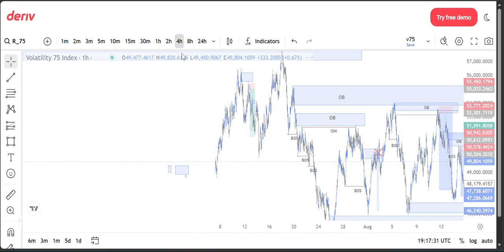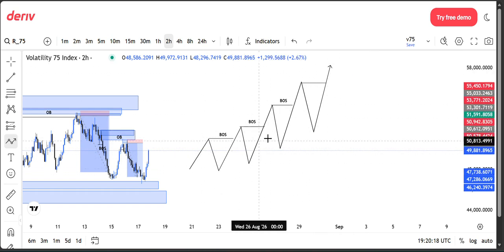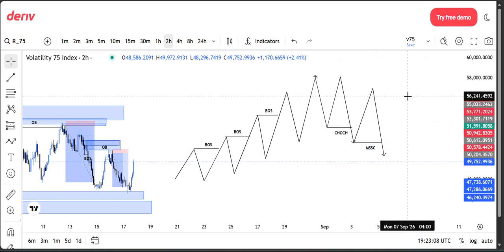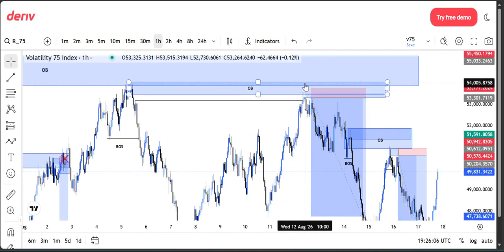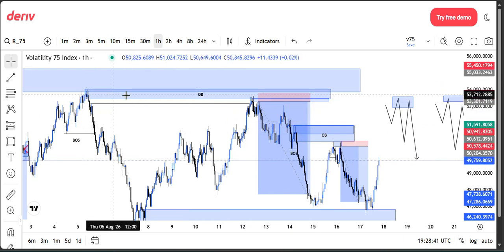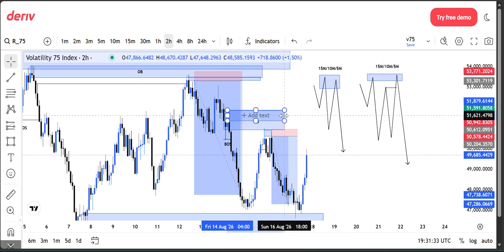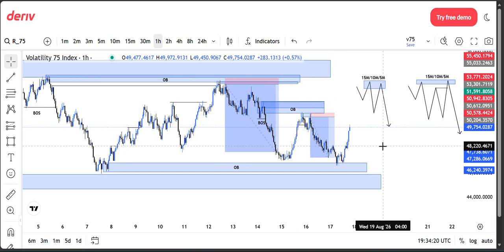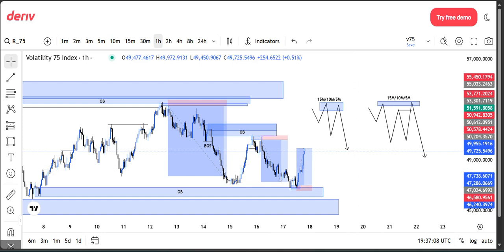PRECISION ENTRY: V75 INDEX | Smart Money Concept (SMC) Strategy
In this video, I break down a precision entry setup on the Volatility 75 Index (V75) using Smart Money Concepts (SMC) and market structure.

You’ll see how to identify the important market structure, Break of Structure (BOS), Change of Character (CHoCH), Market Structure Shift (MSS), Order Blocks, and confirmation entries to improve your execution on V75.

The goal is not to predict every move, but to understand where price is likely to react and what confirmation to wait for before entering a trade.

📌 In this video:
V75 Index market structure analysis
Identifying BOS and CHoCH
Understanding Market Structure Shift (MSS)
Order Block identification
Confirmation entry
Stop-loss and take-profit considerations

If you trade Volatility 75, V75 1s or Synthetic Indices on Deriv, this setup can help you build a more structured approach to your analysis and execution.